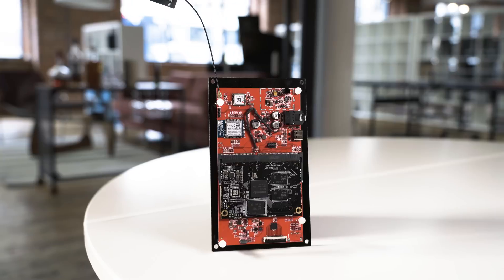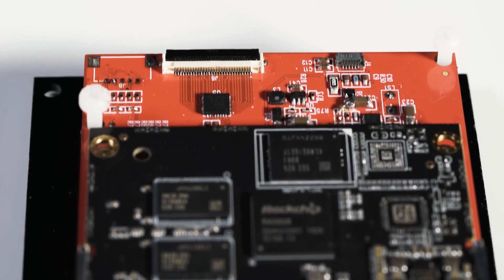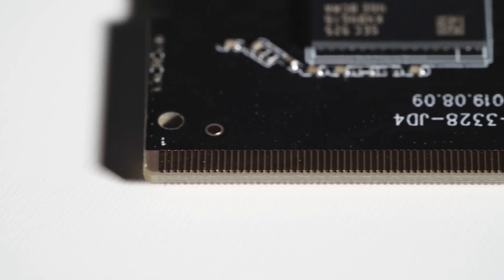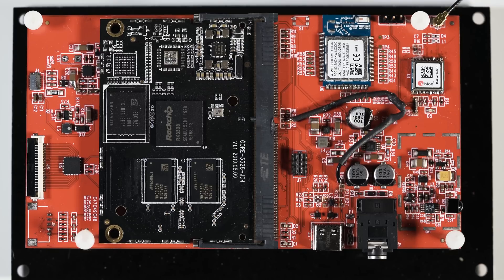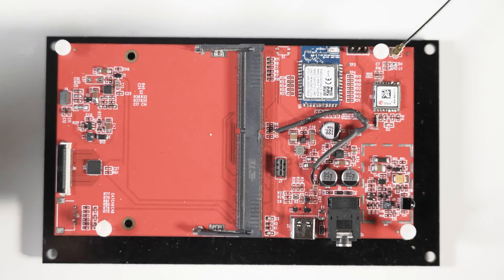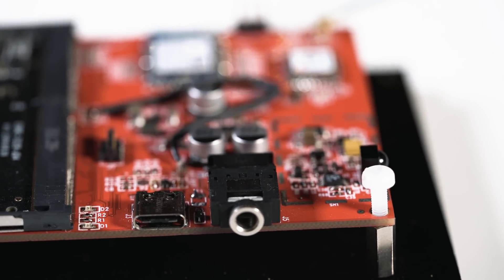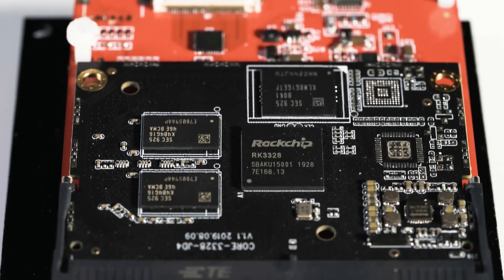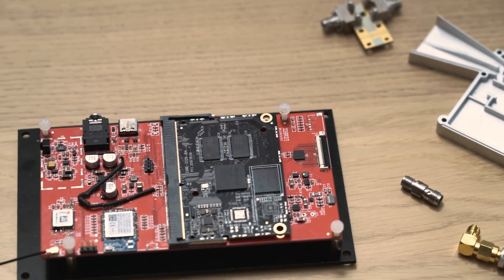Radenso Theia Motherboard Unveil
Jon and Mindi from Radenso unveil the final production version of the Radenso Theia motherboard

Want to be the first to know when you can pre-order Radenso Theia? Want to know more about Theia?